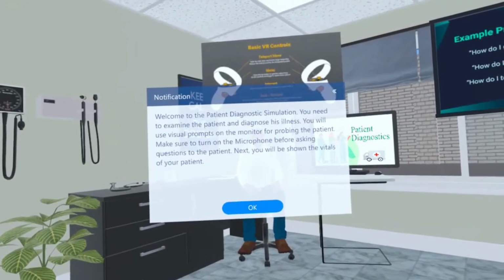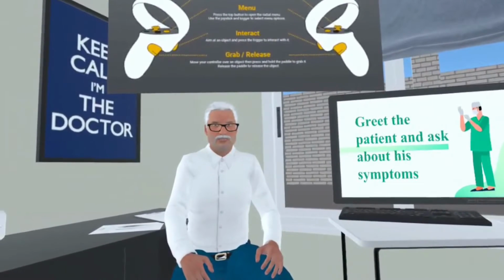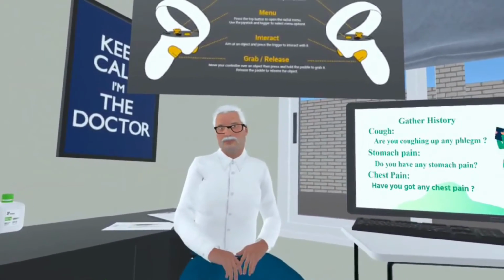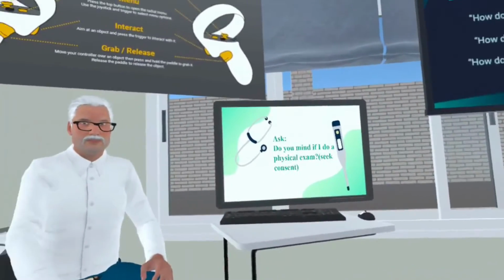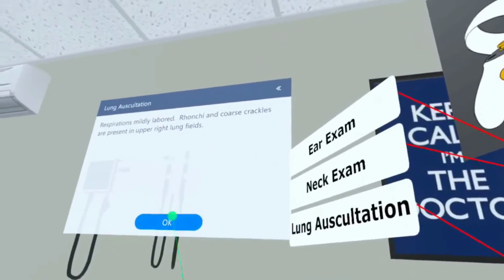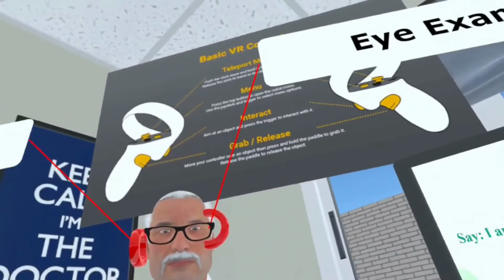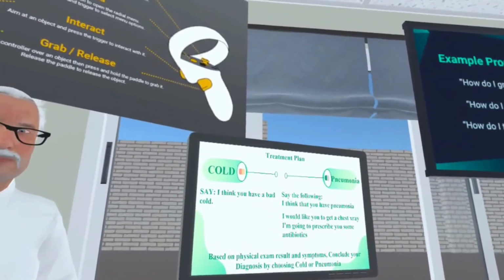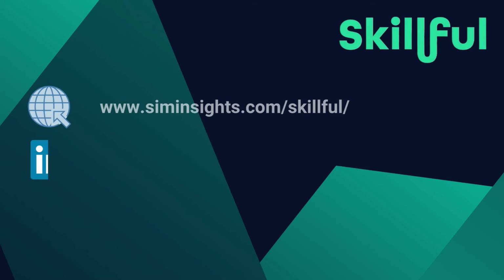Skillful Medical Healthcare - Patient Diagnosis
Patient diagnostic simulation is a virtual training experience designed to provide healthcare professionals with hands-on practice in the process of diagnosing patients. In the patient diagnostic simulation, learners are presented with virtual patients exhibiting various symptoms, medical histories, and physical findings. Physical examinations are then performed to evaluate the patient's vital signs, general appearance, and specific physical symptoms associated with their condition.

Skillful ) empowers people to learn valuable skills. The team behind Skillful dreams about making immersive training more accessible and affordable for everyone. Skillful is built using the HyperSkill tool.

Explore: Explore a field by jumping into an immersive simulation. See what it’s like to walk in someone else’s shoes for a few minutes. Dip your toe in.
Engage: Dive a little deeper. Try out more scenarios in a field.
Experience: Continue your journey in your chosen field. See what the professionals in your field go through. Tasks get more detailed, difficult, and realistic.

Forums to learn more.